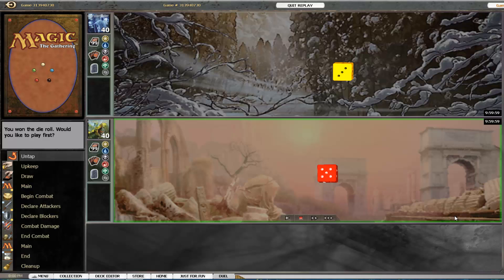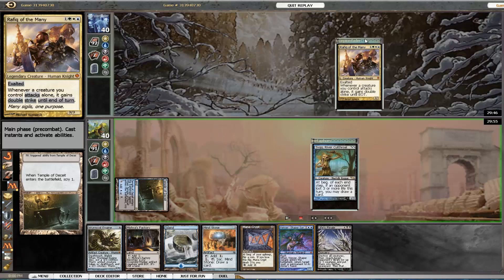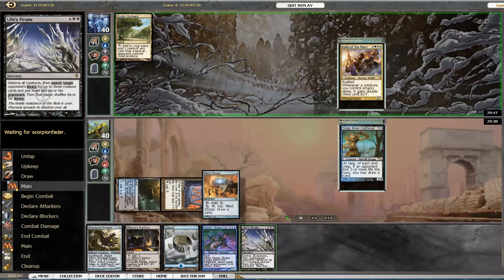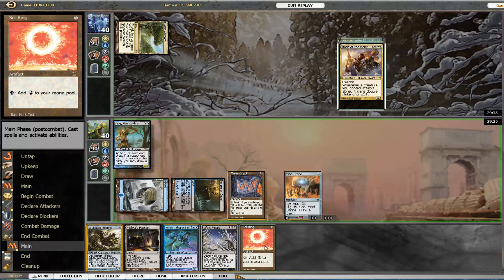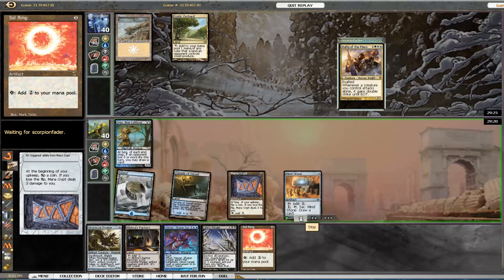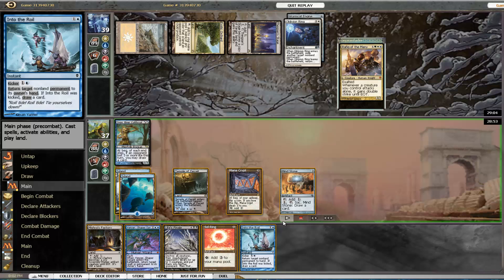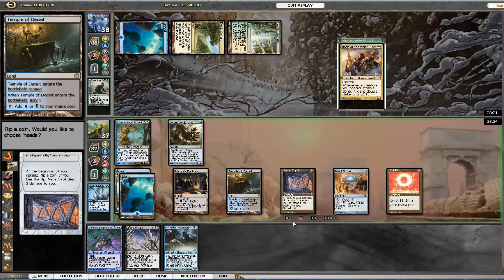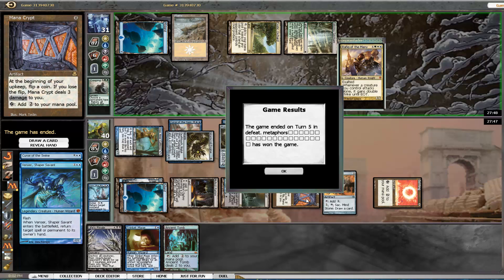LIFM MTGO EDH Sygg, River Cutthroat vs Rafiq of the Many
Rafiq of the Many
Rafiq of the Many edh
Rafiq edh
Rafiq commander
Rafiq cmdr
Sygg River Cutthroat,
sygg edh,
sygg commander
sygg cmdr
dimir edh
dimir commander